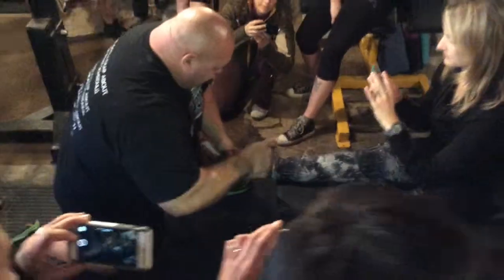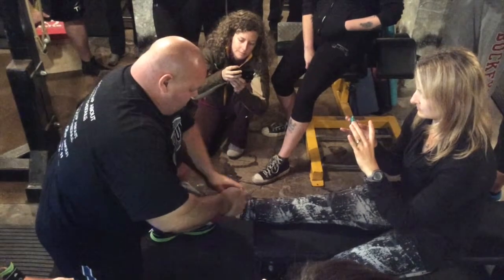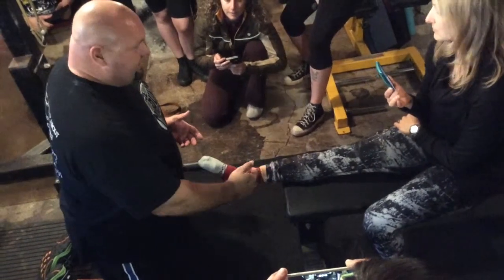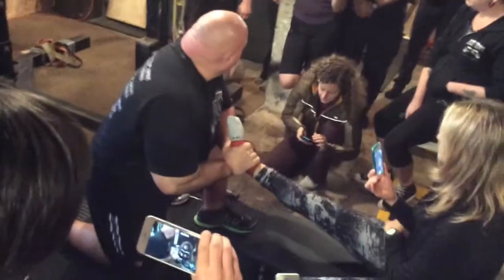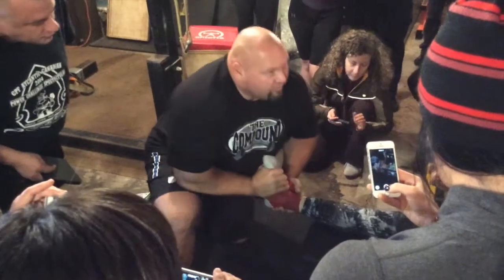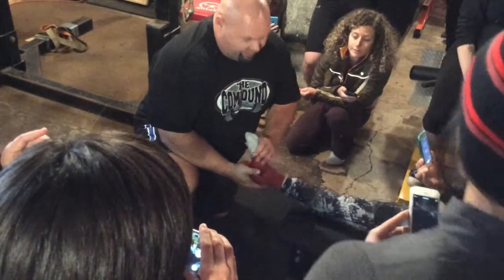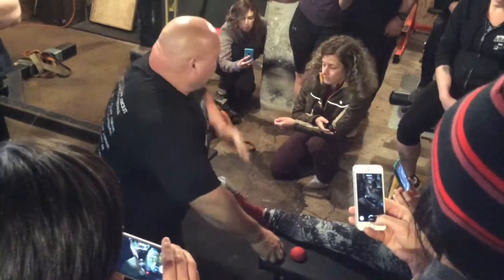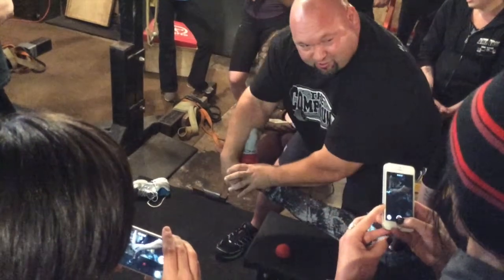Ankle Voodoo Band